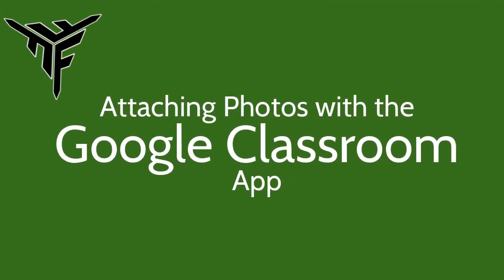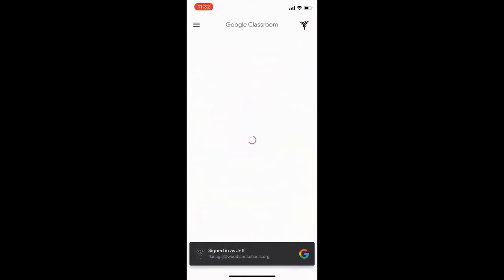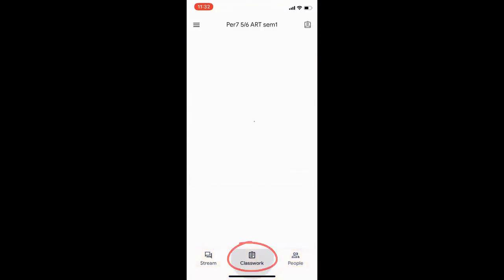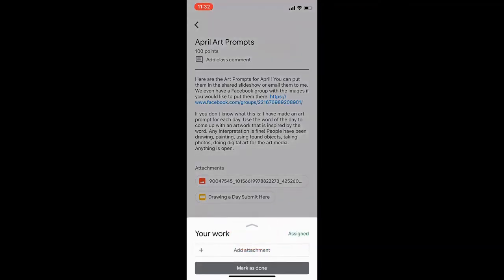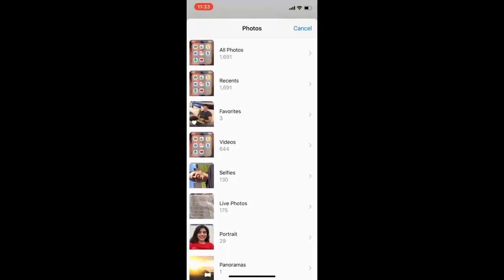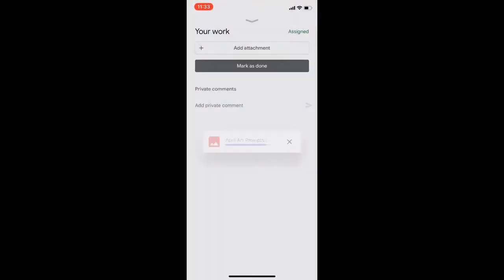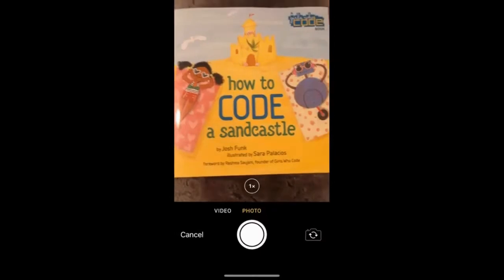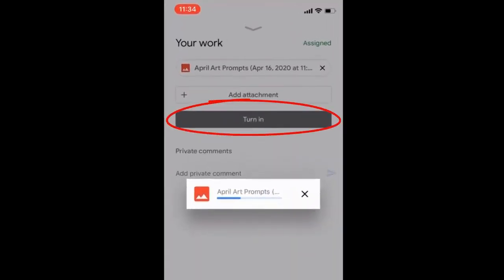CAMERA PHOTOS TO GOOGLE CLASSROOM ASSIGNMENT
This tutorial will show you how simple, quick, and easy it is to attach photos or videos to your google classroom from your smartphone by using the google classroom app.